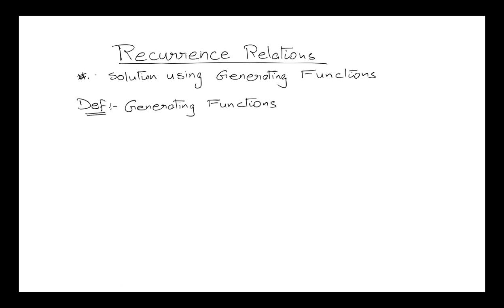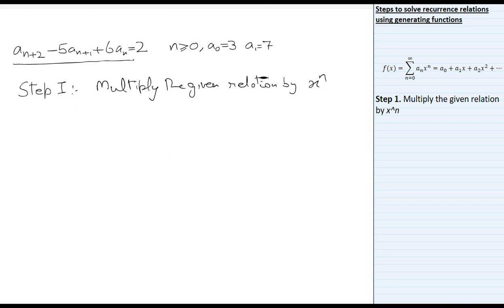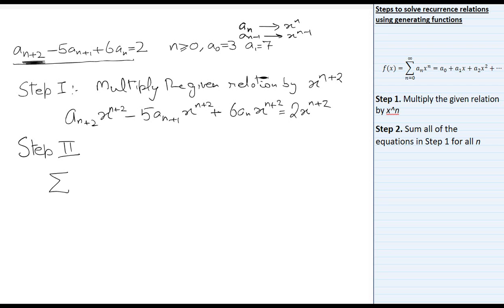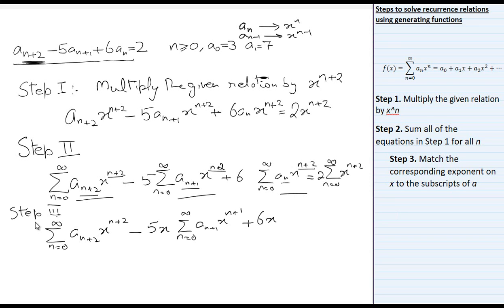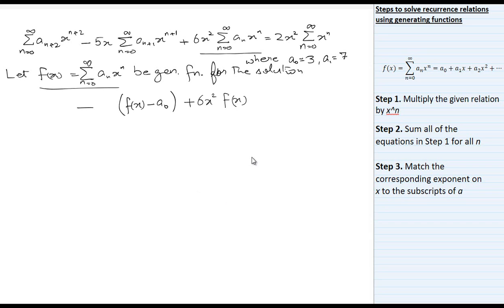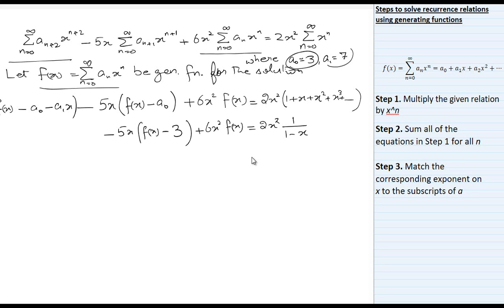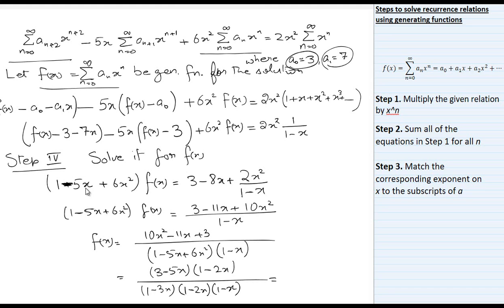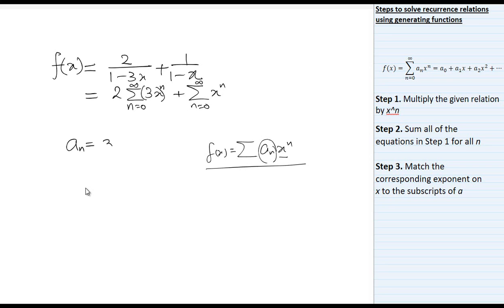Solving Recurrence Relations using Generating Functions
In the video we will learn about solving recurrence relations using Generating functions.